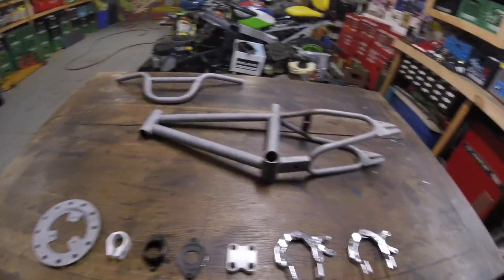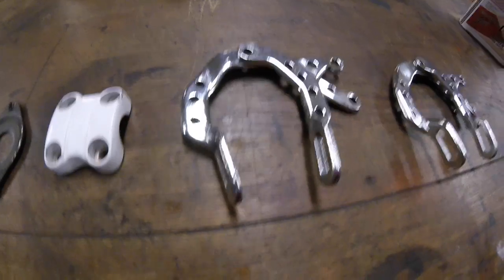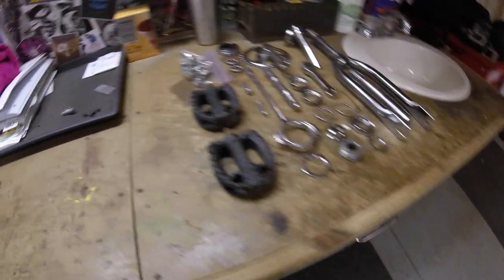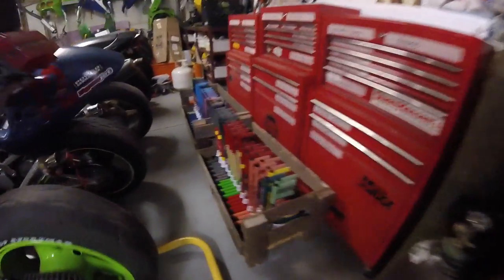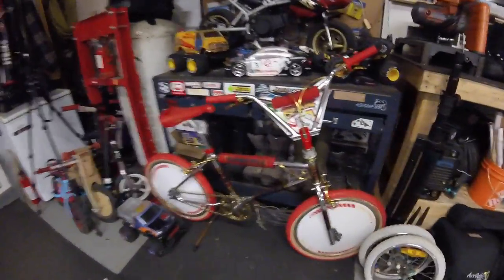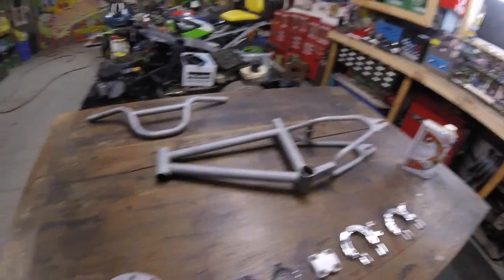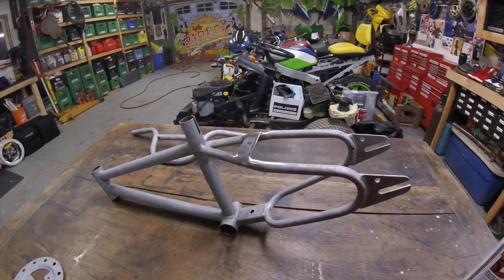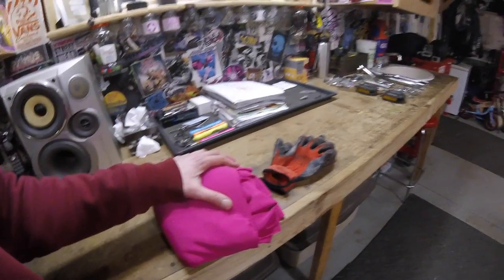RadBoyz: Old School BMX Restoration 1980 16" Freestyler Part 4